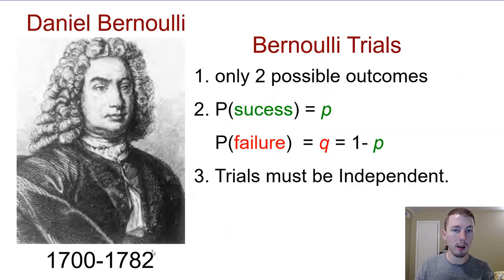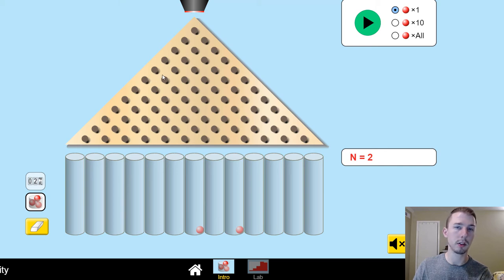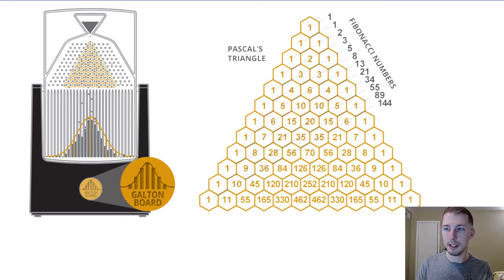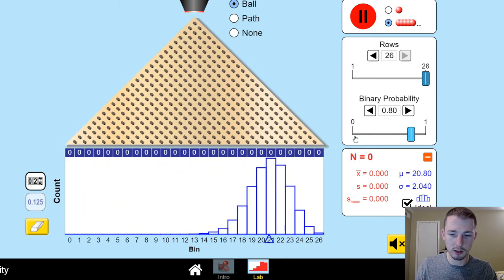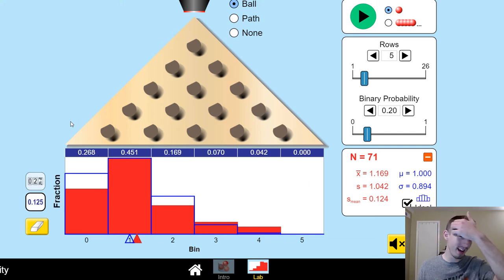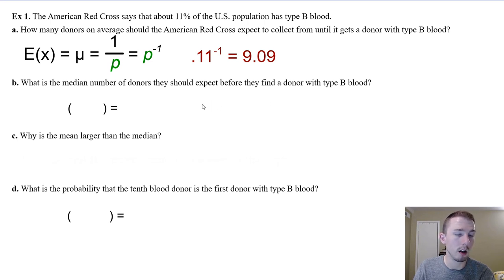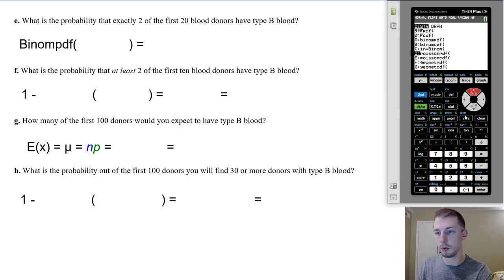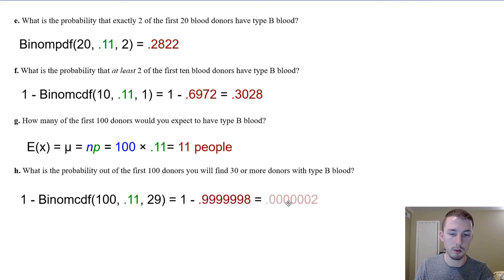16-3 Simulating the Binomial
We start out Plinko Binomial Simulation at 4:57.
5. 13:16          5d. 17:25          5e. 18:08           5f. 18:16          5g. 18:53
Ex 1a. 19:15  1b. 19:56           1c. 22:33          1d. 12:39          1e. 23:04
1f. 23:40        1g. 25:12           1h. 25:25